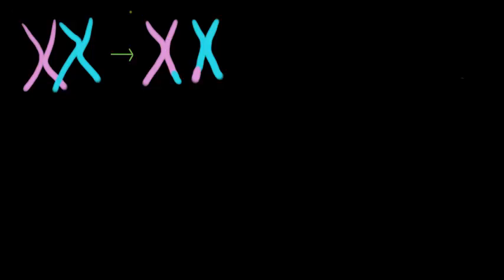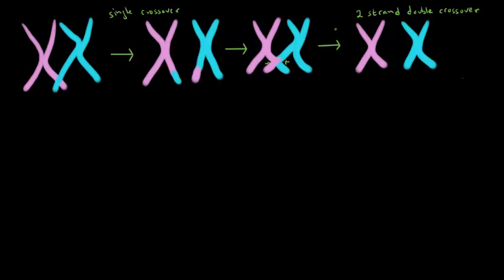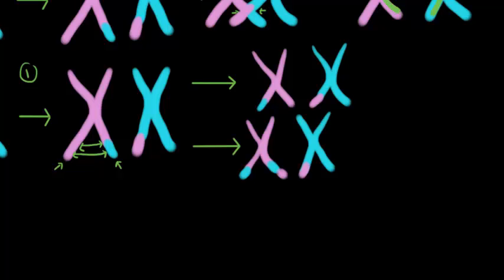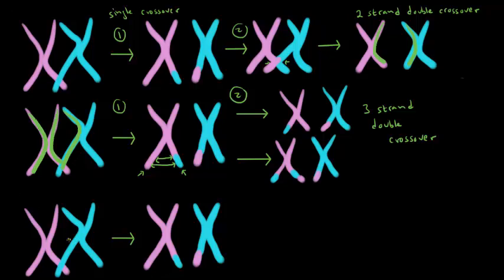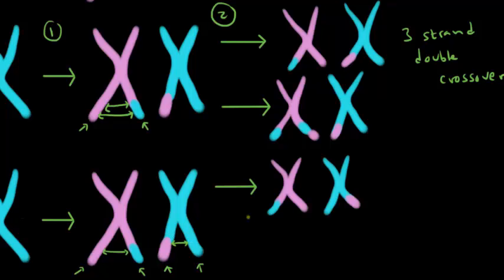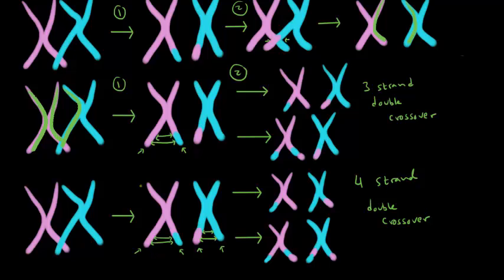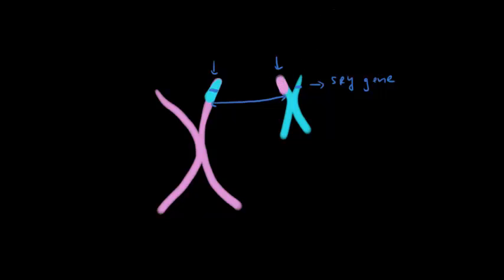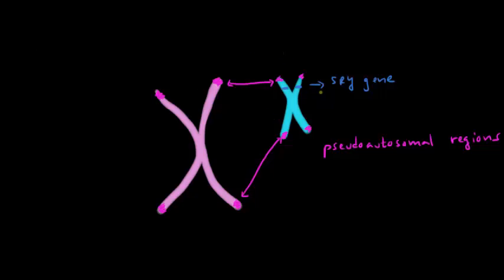Genetic Recombination 2